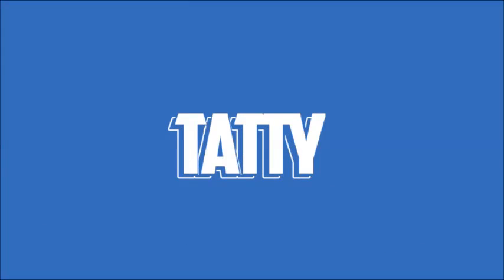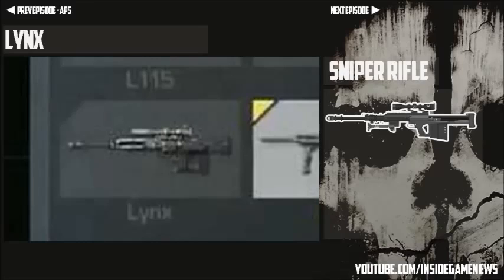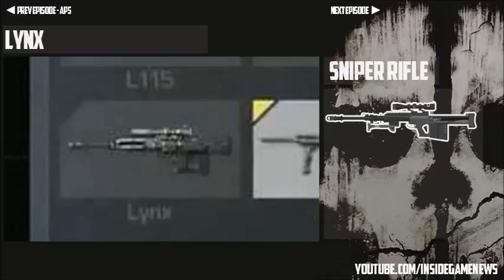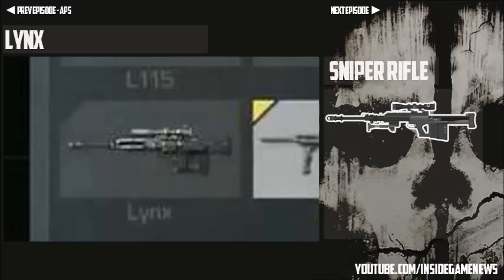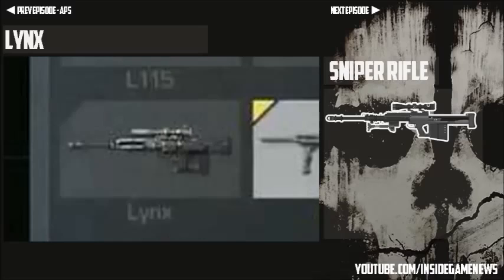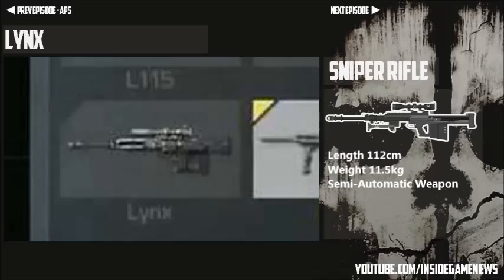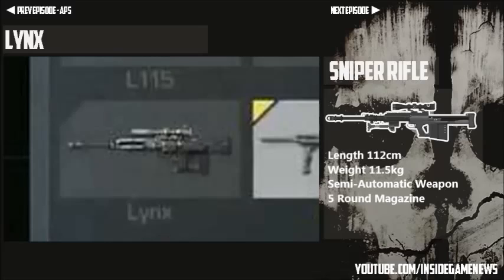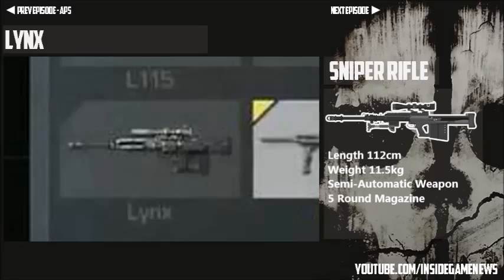Call of Duty: Ghosts Weapon Review - LYNX - Sniper Rifle